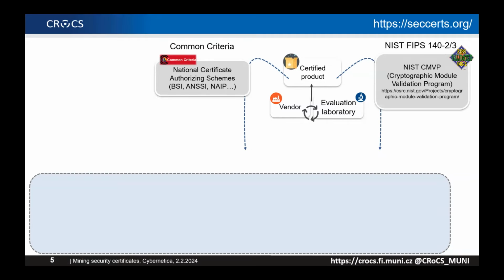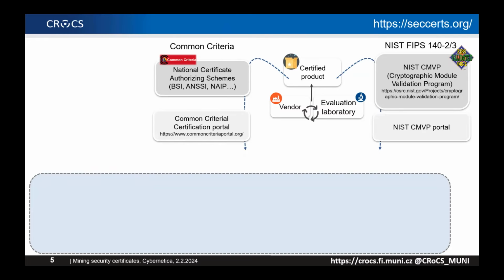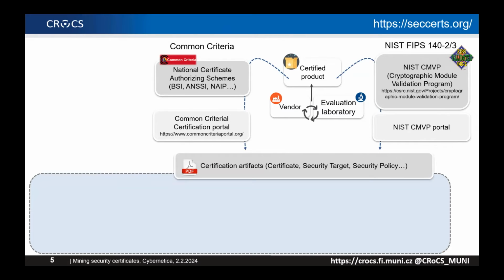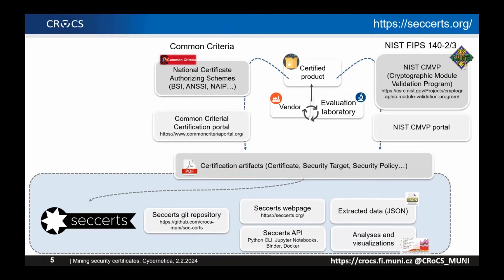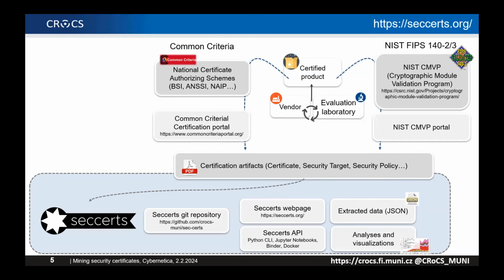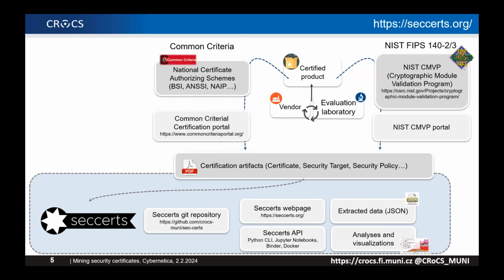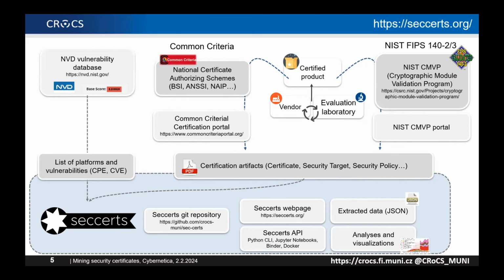SECCERTS - a tool for making security certifications more transparent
The CECCERTS tool is a tool for data scraping and analysis of security certificates from Common Criteria and FIPS 140-2/3 frameworks.